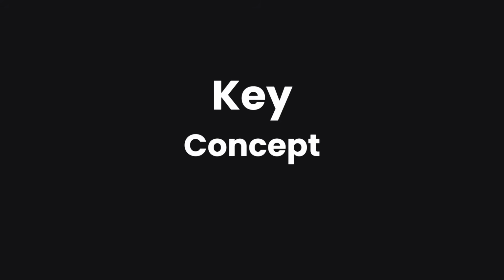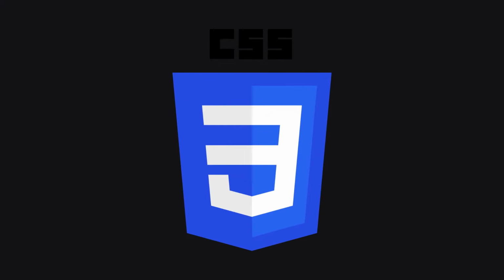Use This One Trick To Make Your Website Responsive.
So I mainly make content about web development, which is kind of an interesting topic, hopefully you will follow me in my journey.
in this video I will be teaching you the CSS clamp method to make your website responsive it's better than using the view width , since the CSS clamp method allows you to set a minimum and a maximum value.